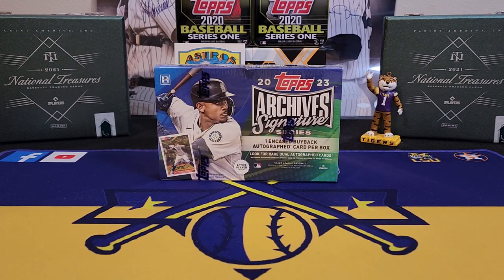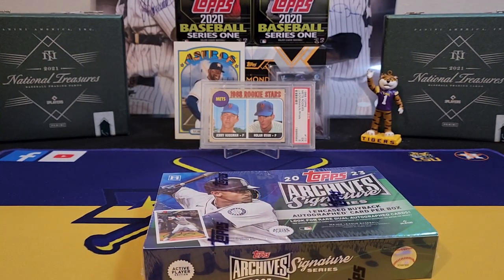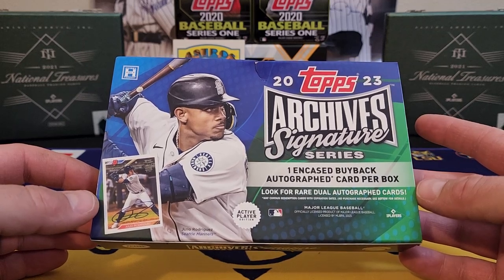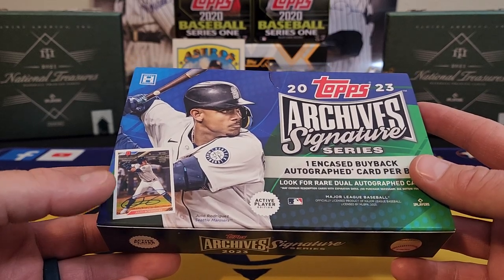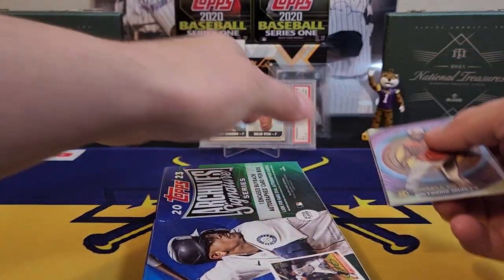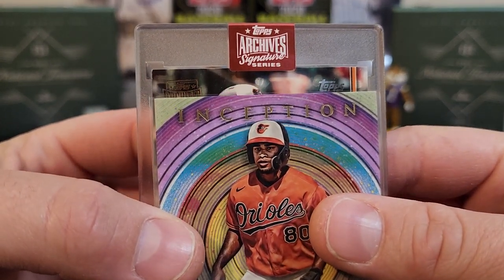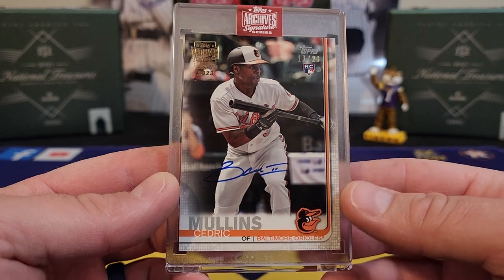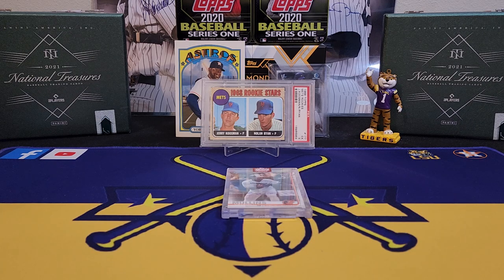NEW RELEASE!!! 2023 Topps Archives Signature Series Active Player.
In today's video we are ripping the new release from topps 23 archives signature series active player. This set features one buyback card per box and with 133 different signers it makes it very difficult to hit the big names. These will run around $70 and in my opinion is steep for what you get. Anyway let me know what yall think of this one and as always Happy Collecting!!!